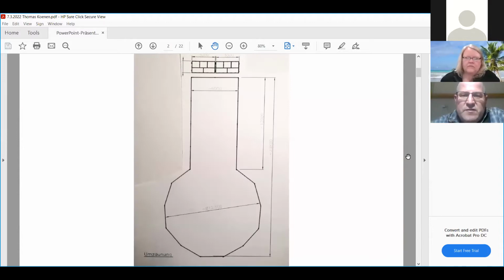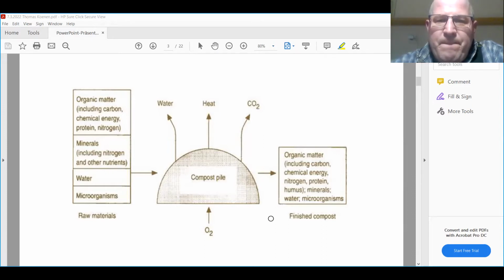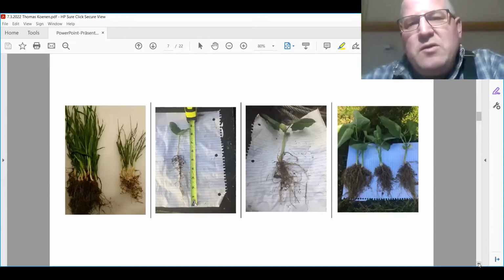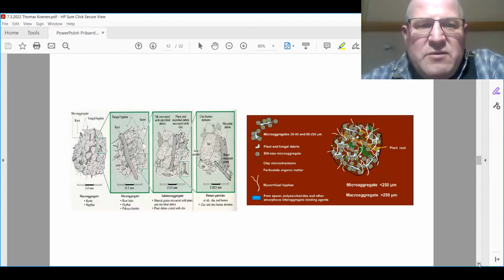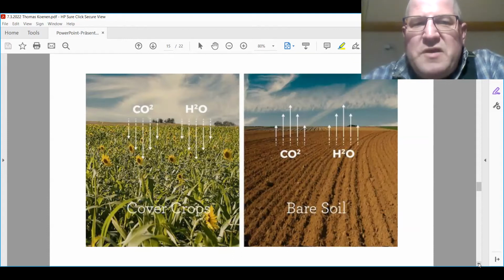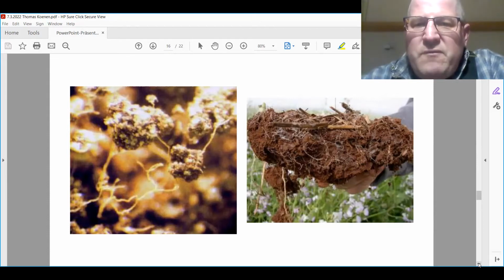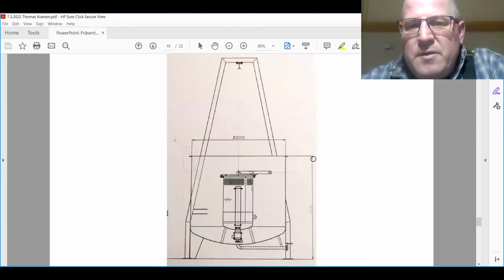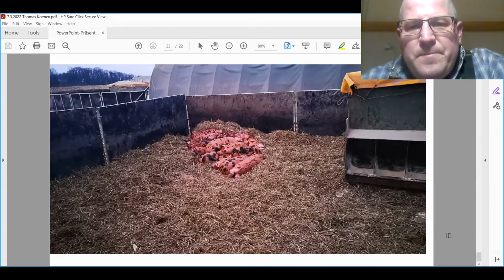Meeting #3 with Thomas Koenen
Here is the 3rd and final meeting with Thomas Koenen of Germany. His experiences with healing the planet through high quality compost and the importance of healthy soil definitely does not go with out passion. Leaving the world better than we found it is a real and achievable goal. Using nature, some pigs and an open concept pen, various additives ranging from minerals, greenfeed and woodchips, something wonderful starts to happen. Pigs are having fun doing what they do, the start of a very biodiverse compost is created and the woodchips screened out of one batch helps to inoculate the next batch of compost. Too simple? Yes!  Effective? Yes!  Something you should spend time watching and understanding? Yes!

If interested in starting your own composting operation, please let us know.  Thomas has offered to do regular meetings and provide support with anyone that wants to build top quality compost.